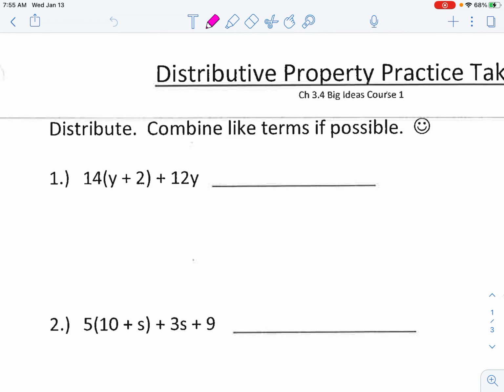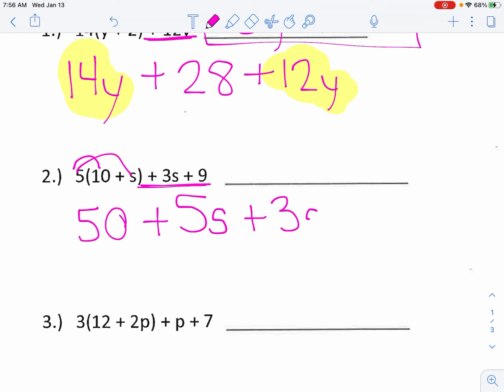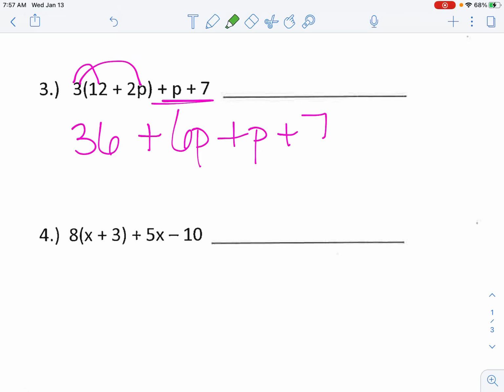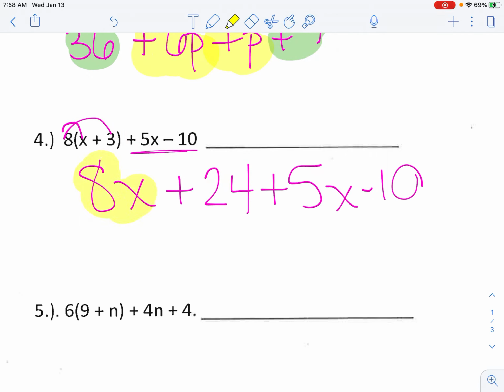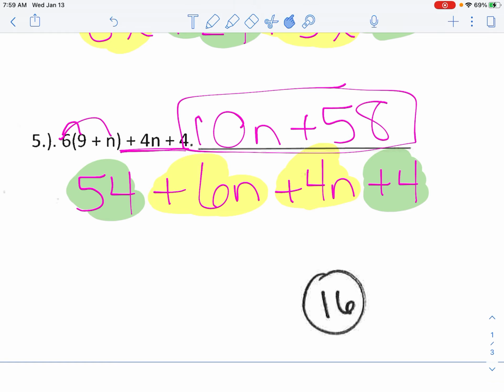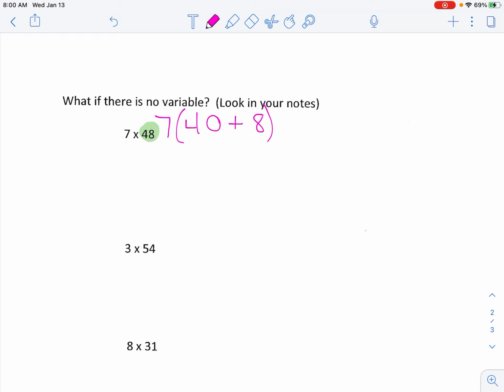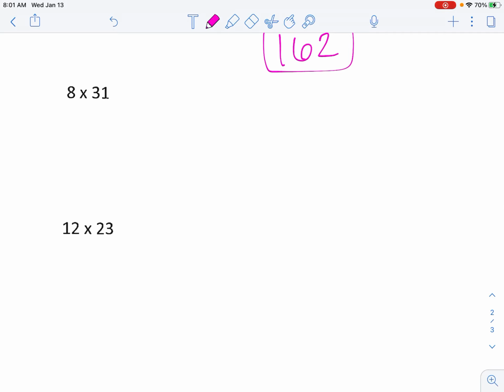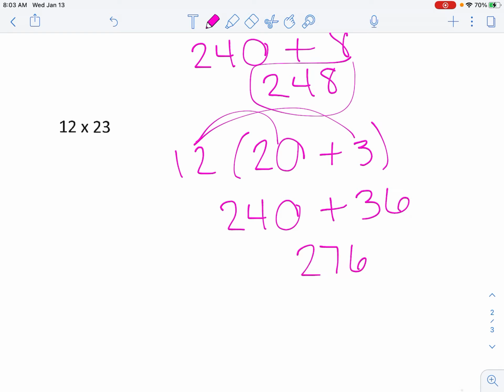Distributive Property WS 16